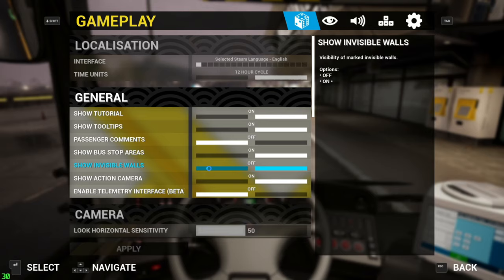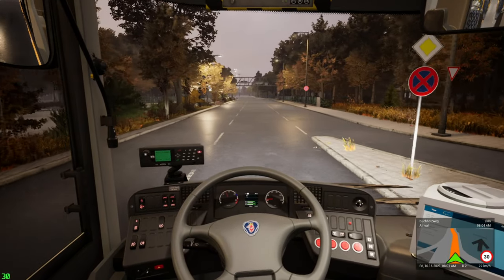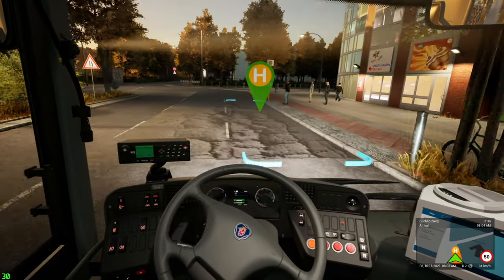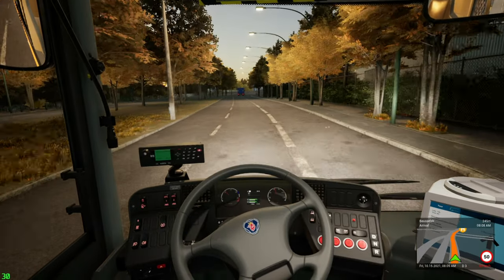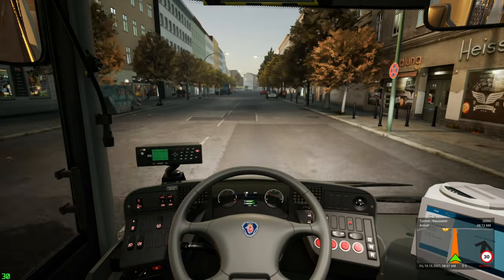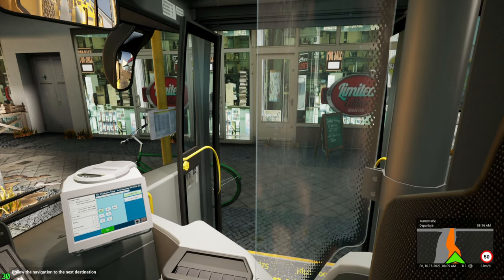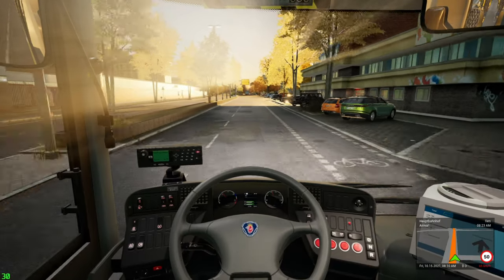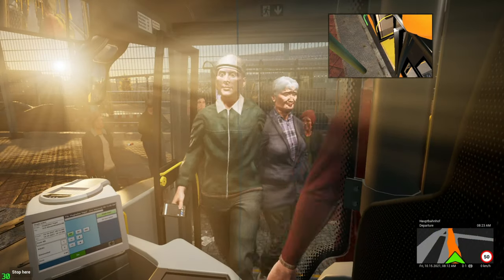The Bus 💠 Update 1.7 Changelog 0.11.45256 Gameplay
The Bus 1.7 gameplay. NOT BETA update. I thought it was because the option was highlighted, however upon further investigation, it appears there is no current beta update. 1.7 seems to be the most recent, and so here's some noobish gameplay.

Watch in 1440P even on a 1080P display. I do a fake 1440P upscale, in order to force YouTube to give me the VP09 codec, which makes videos look MUCH better. Between 1080P & 1440P, you'll both get the VP09, though 1440P does give a tad more detail, even though it's a fake upscale.